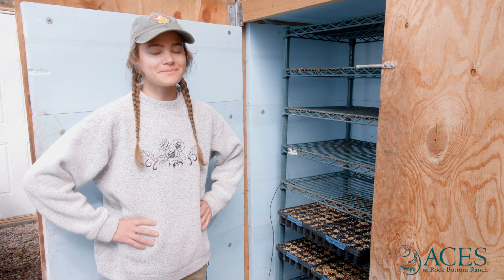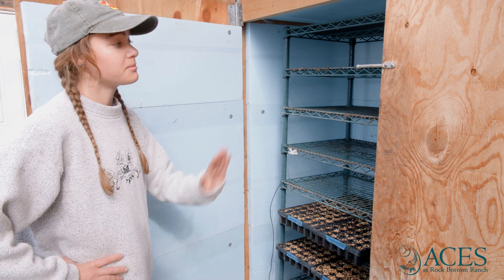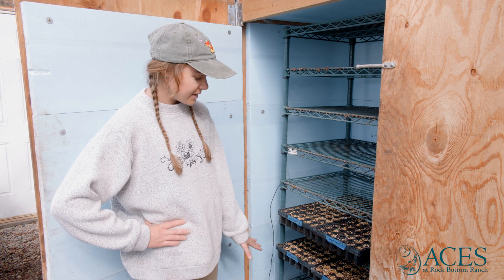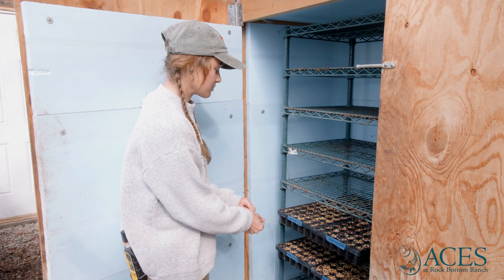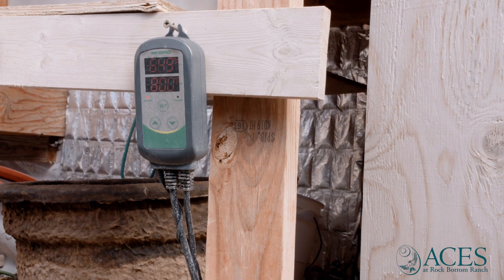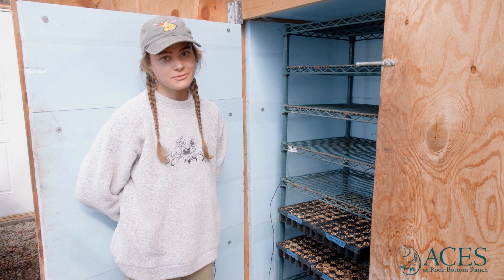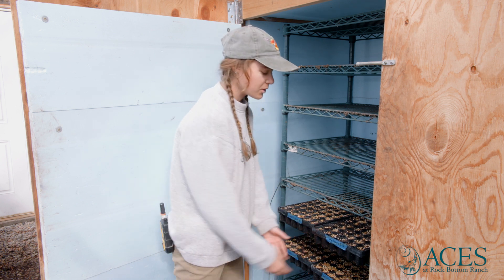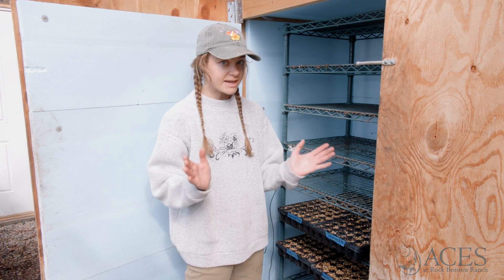Rock Bottom Ranch: Our Germination Chamber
We use a germination chamber to first start our seedlings. By controlling temperature and humidity, we give our seeds the best environment to sprout. Learn all about our germination process here.